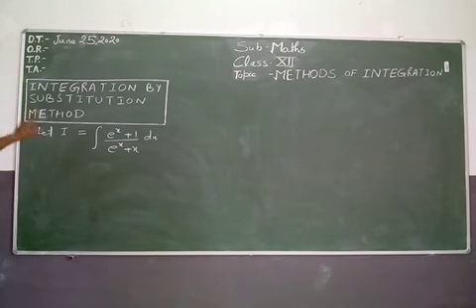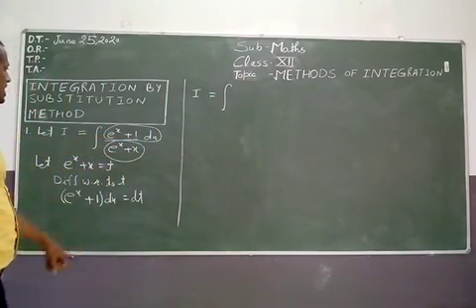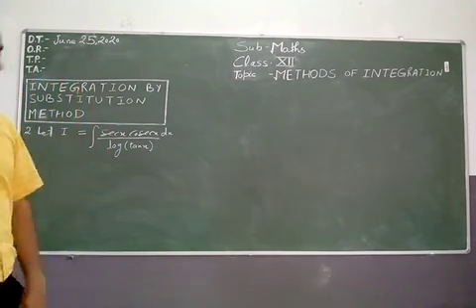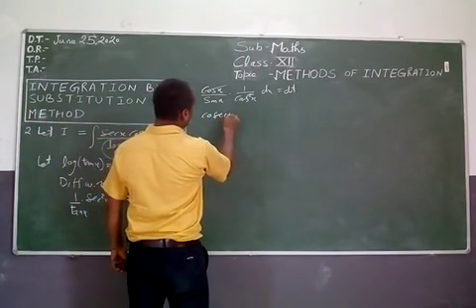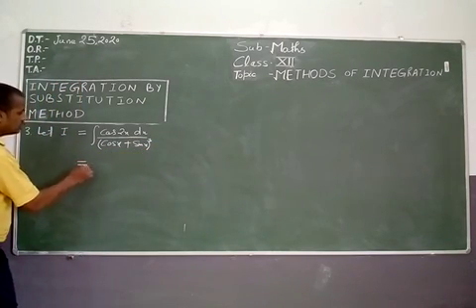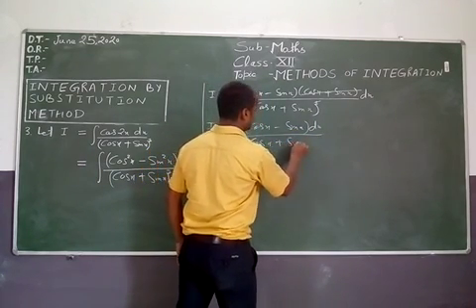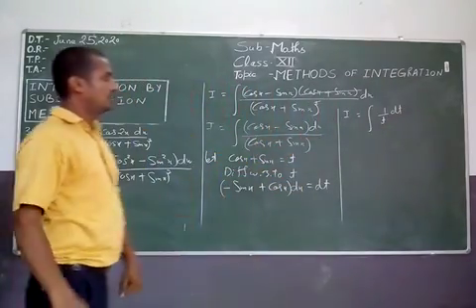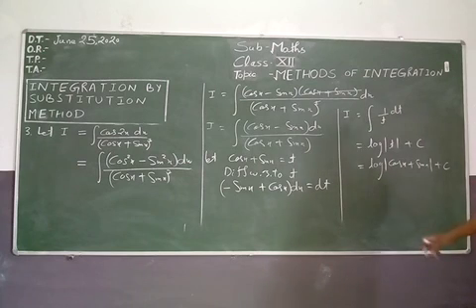Methods of Integration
Indefinite integral
Definite Integral
Definite Integral using as a limit of sum
Definite Integral using fundamental theorem of calculus